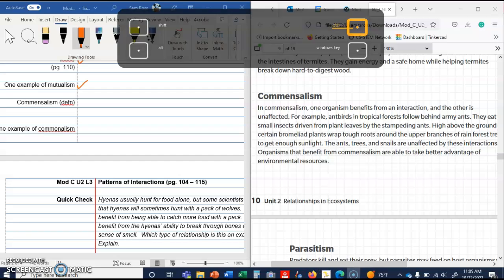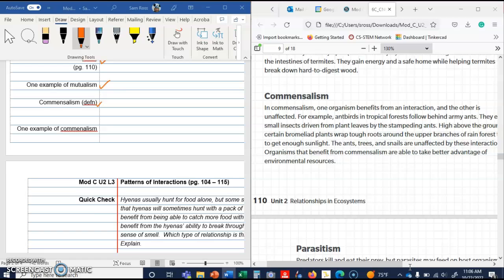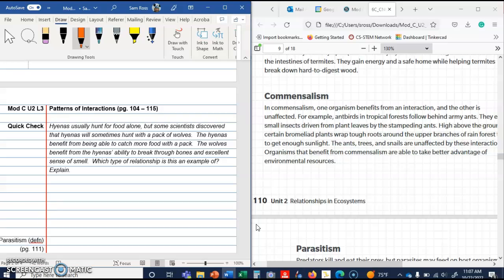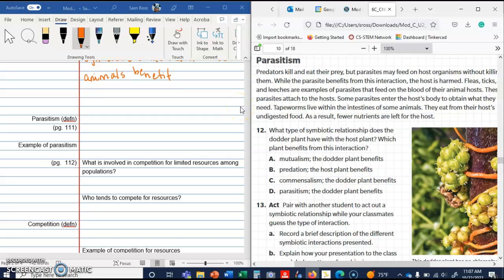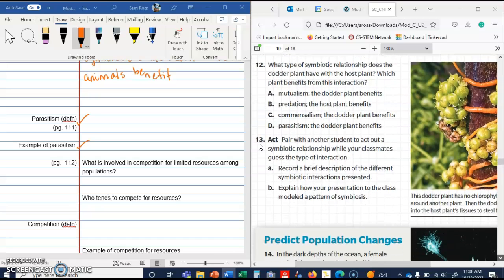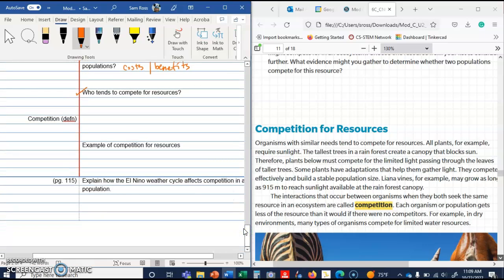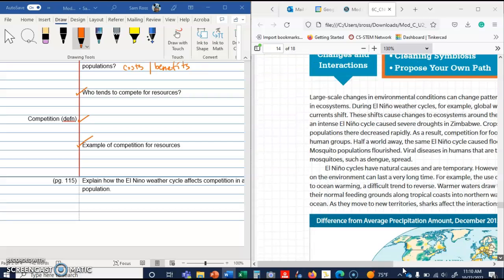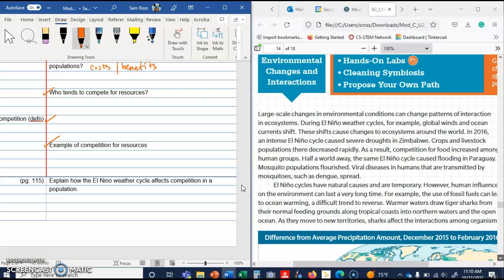Mod C U2 L3 Video Notes Part 2 of 2